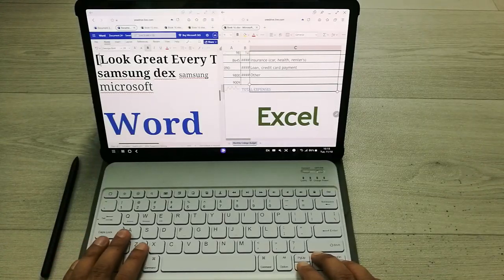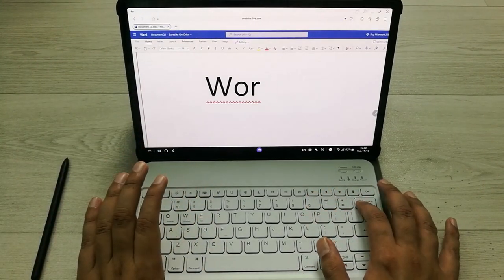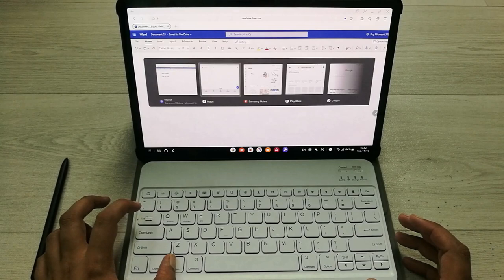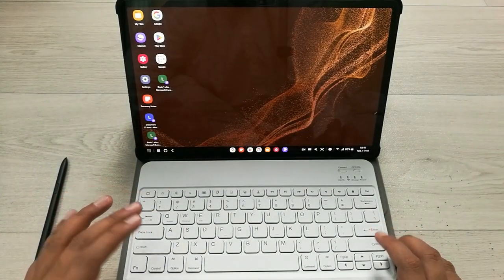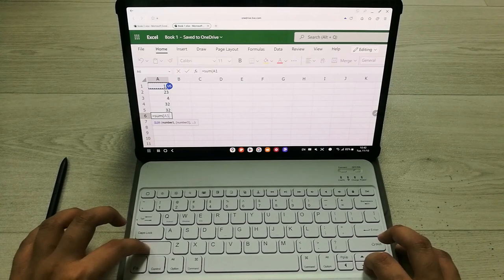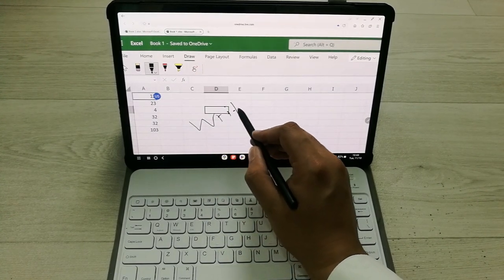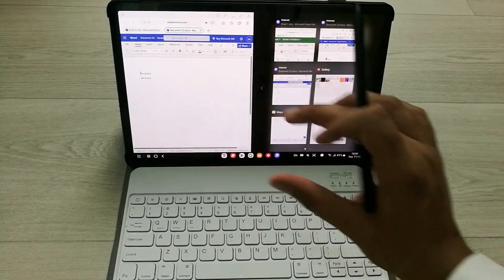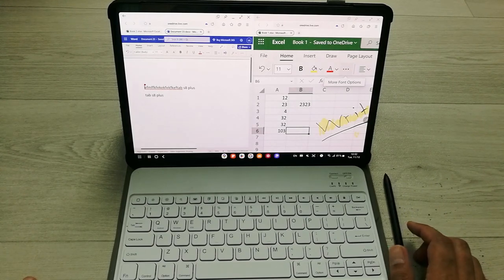Samsung DeX with Bluetooth Keyboard - Excel and Word On Tab S8 Plus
Please use below links to buy the Tab S8 Plus boook Covers with Keyboards
2 Pack SPARIN Screen Protector
In this video i am trying bluetooth keyboard in samsung DeX. The apps that i am working on are word and Excel. The tablet that i am using is samsung galaxy tab s8 plus.
TimeStamps:
00:00 - Intro
00:25 - Microsoft Word
2:23 - Microsoft Excel
4:05 - Split Screen in DeX